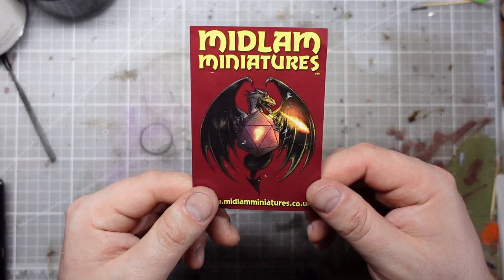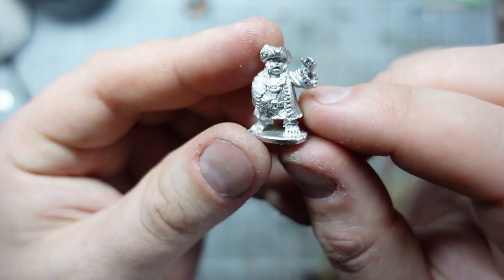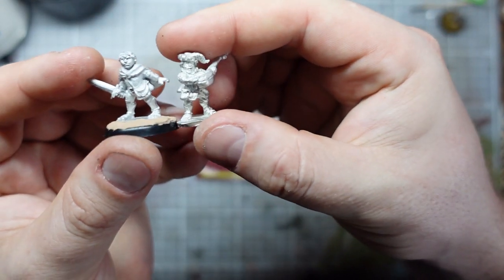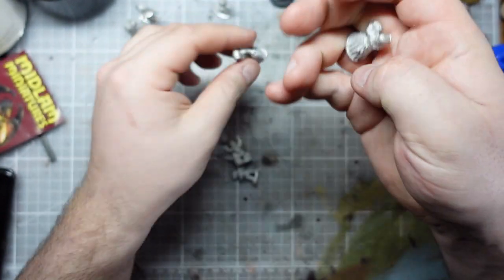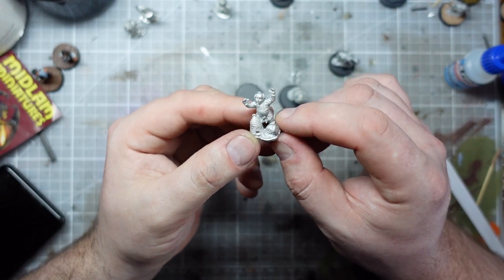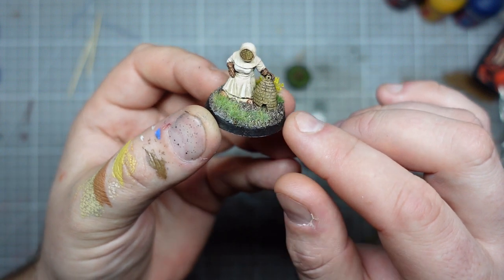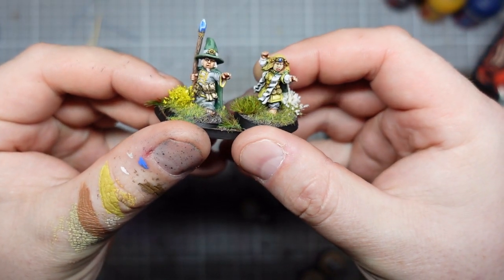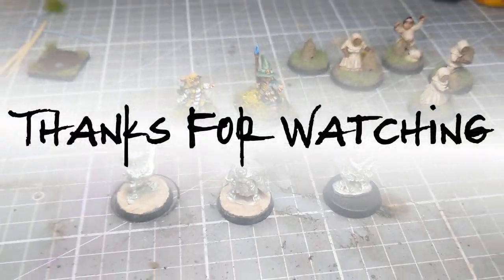Midlam Miniatures Halflings : Characters for my Oathmark Army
Some beautiful additions to my Oathmark army.